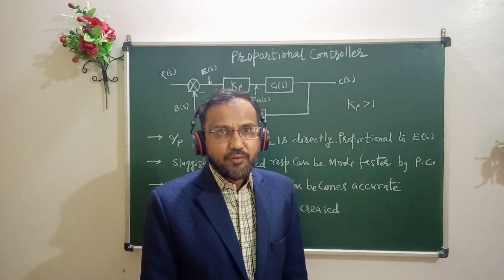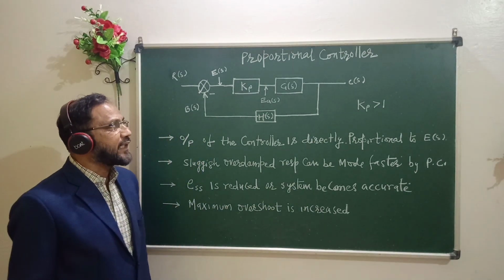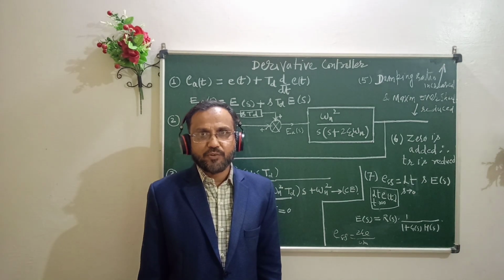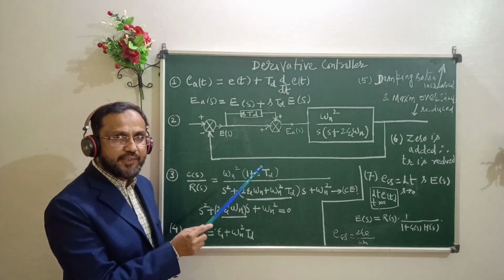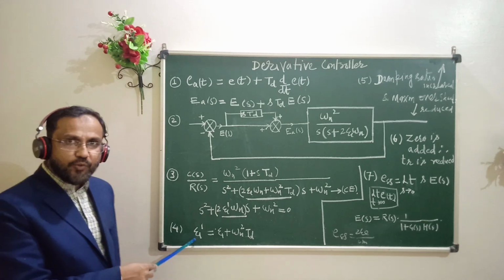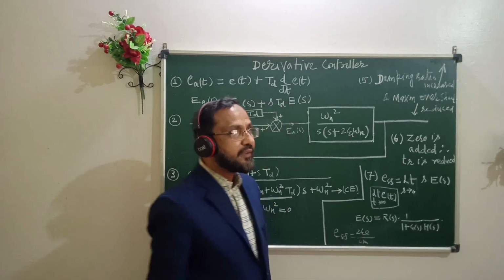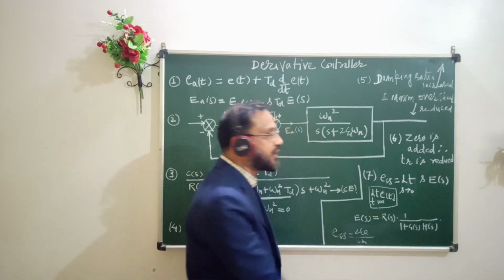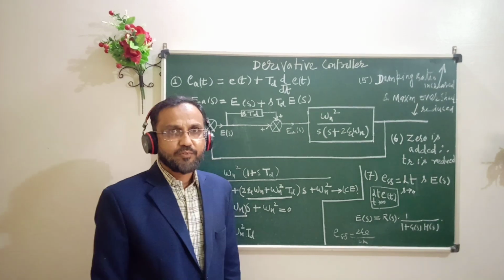Proportional and derivative controller by Dr A Ansari-Professor LNCT Bhopal